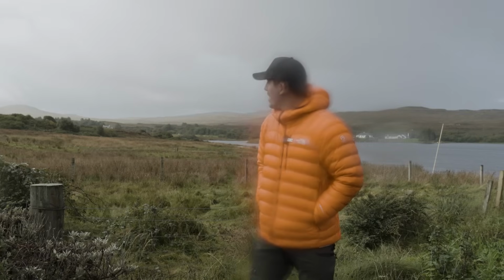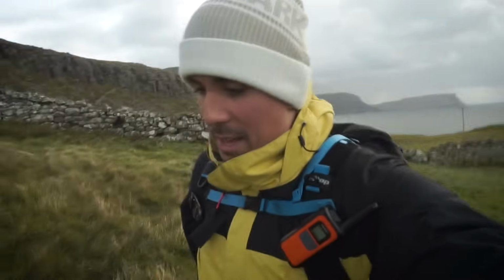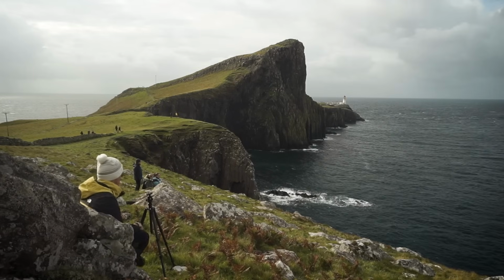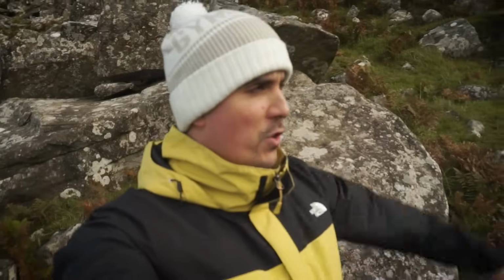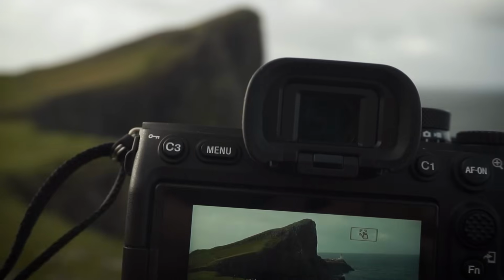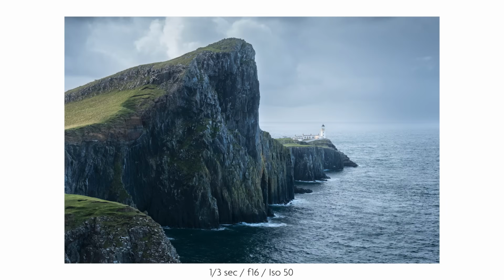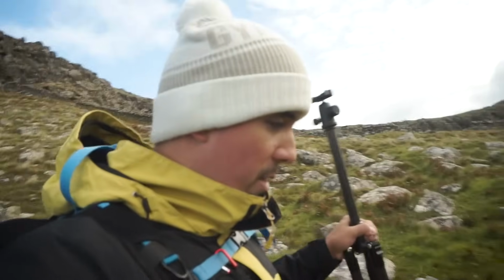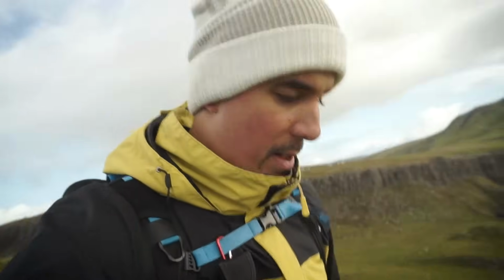Photographing the lonely Neist Point Lighthouse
The Isle of Skye Has been on My bucket list of places to visit for as long as I have been shooting landscapes, and it did not disappoint. join me as we explore Neist Point Lighthouse here on the Isle of Skye.

Camera Kit used.

Primary Camera - Sony A7 IV
2nd Camera - Sony a5000
Drone DJI Air 2S
Mic - Rode wireless ME
Camera Bag - F-STOP GEAR - Loka UL 37L